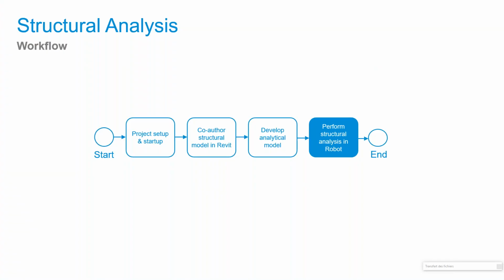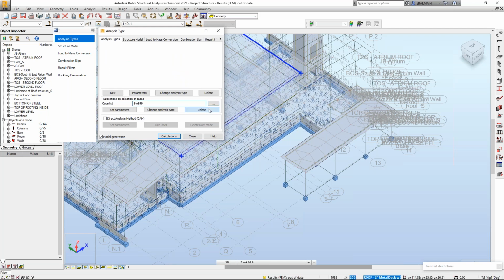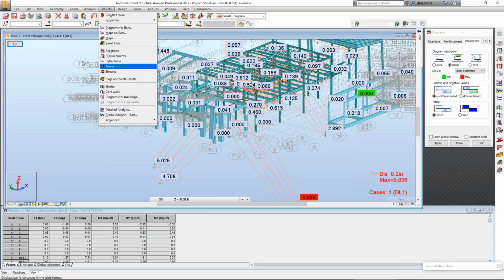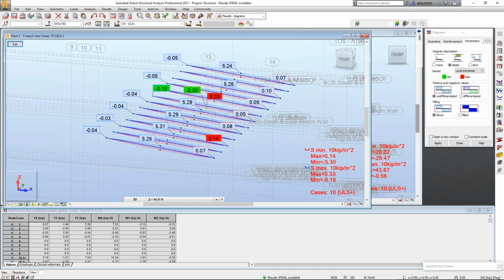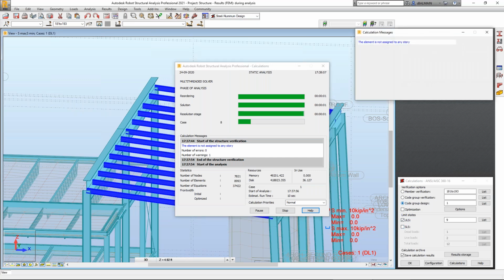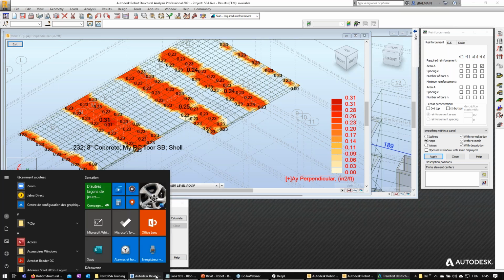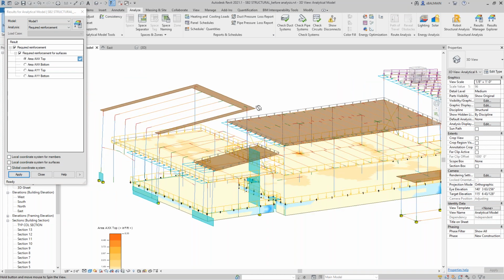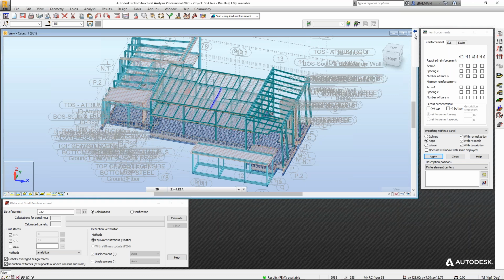Using BIM-integrated workflows in Robot Structural Analysis Professional (Sept 2020)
Watch the September 2020 edition of our Building Engineer Community Virtual Meetup to learn how to import Revit data into Robot, analyze the design, and update the Revit model with changes.